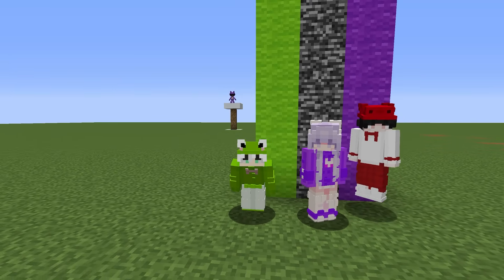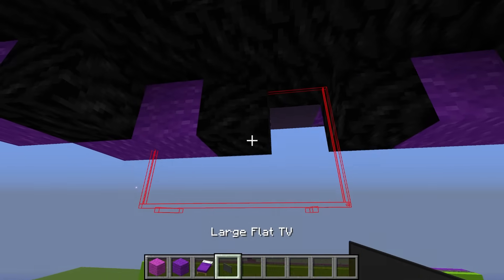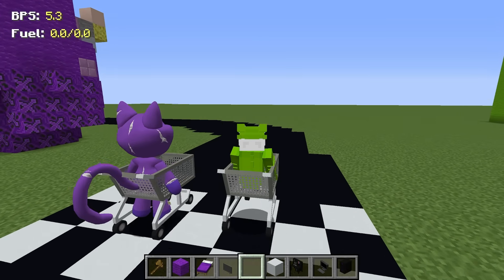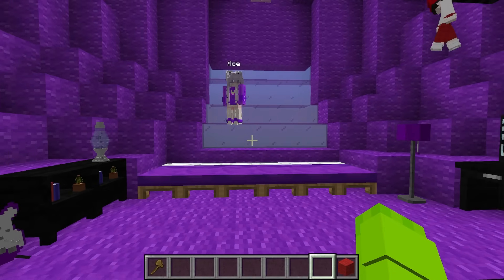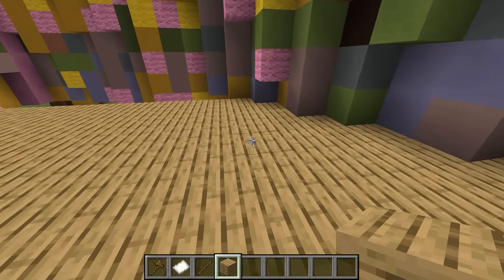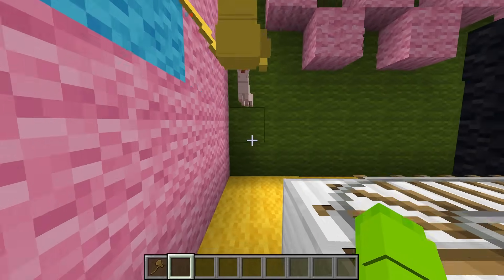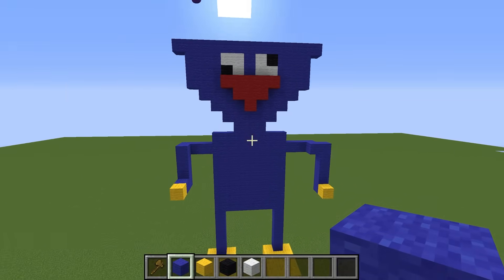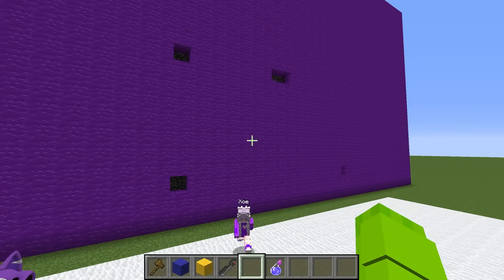I HIRED CATNAP in a PLAYTIME BUILD Challenge!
Today Daxx, Xoe and Knox are doing a Minecraft Build Battle! But Daxx will secretly be hiring Catnap to help him make all his builds! Will Daxx win? Will Xoe and Knox find out?

Roblox Channel: @CutieMc